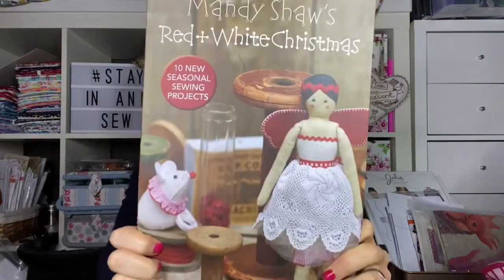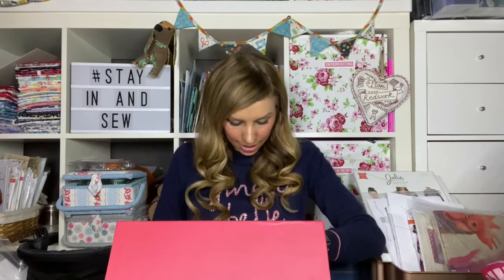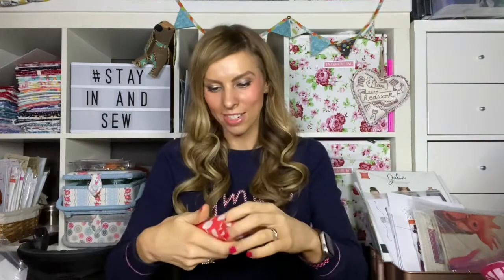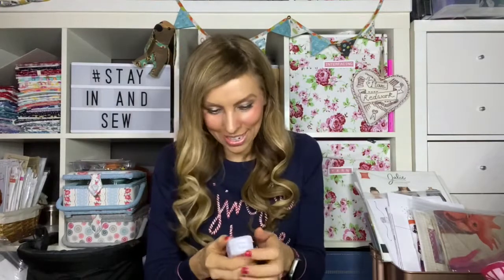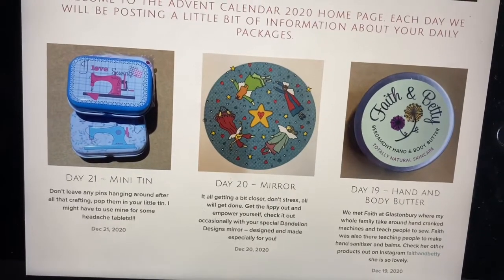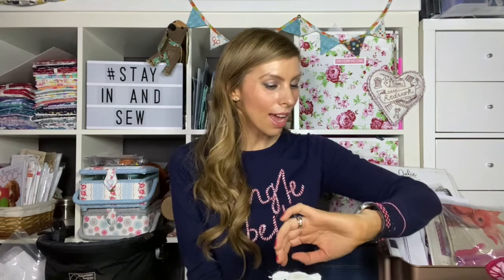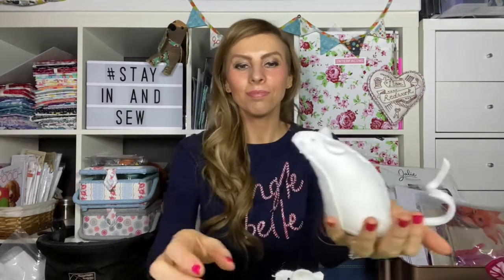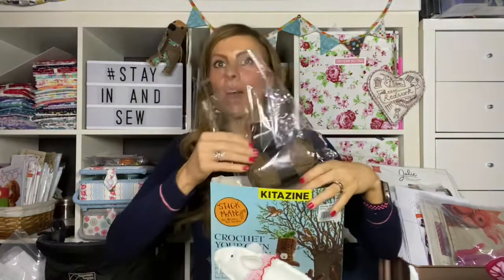Sew this is Vlogmas 21st December